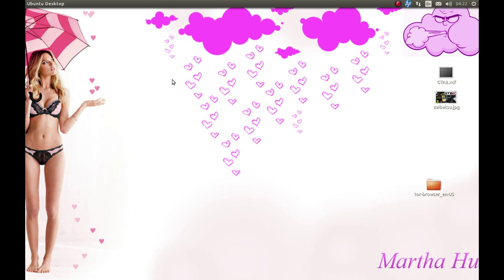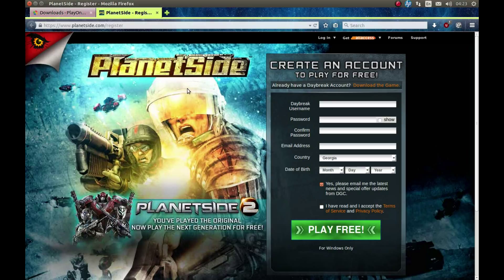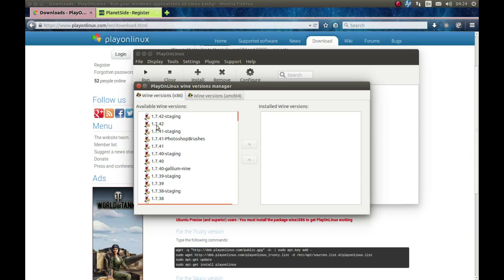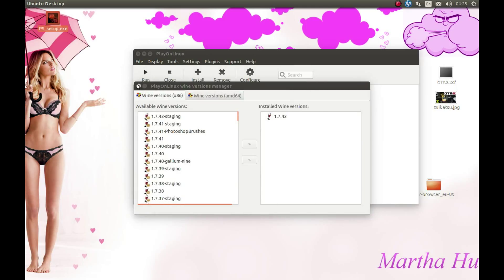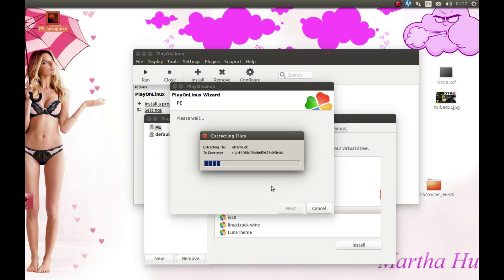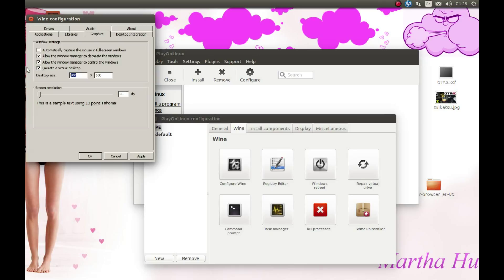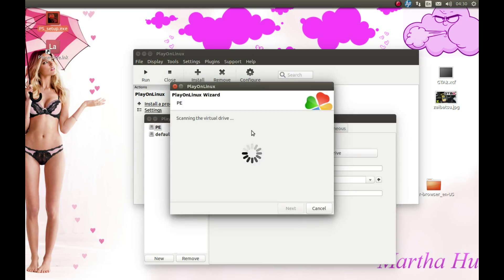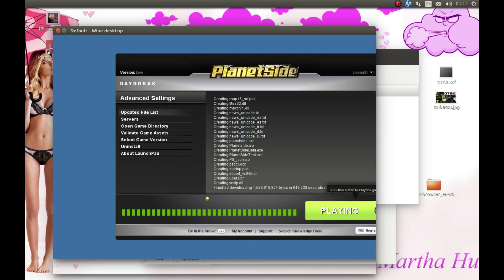Planetside Linux/Ubuntu Installation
Tested on ubuntu 14.04 x64 playonlinux 4.2.8 wine 1.7.42

Please Use the proprietary video drivers, please note that Intel integrated video cards do not work on wine.

Wallpaper